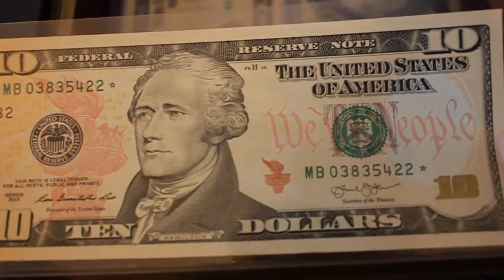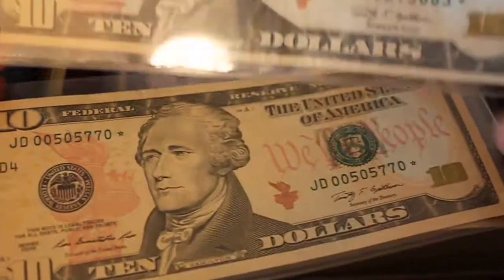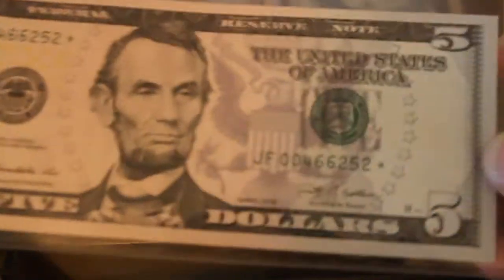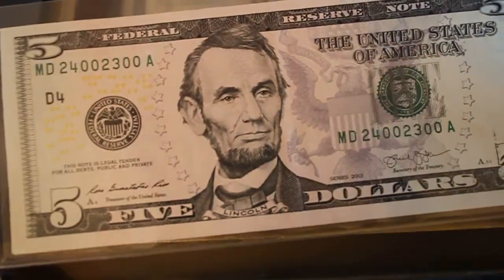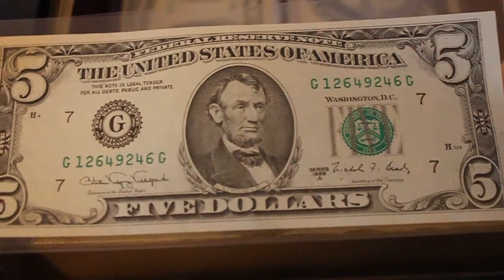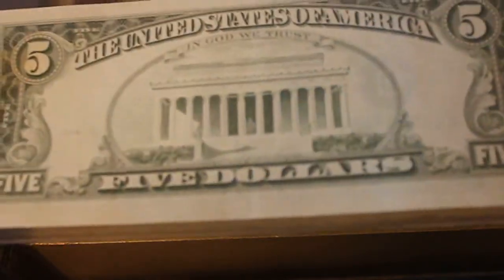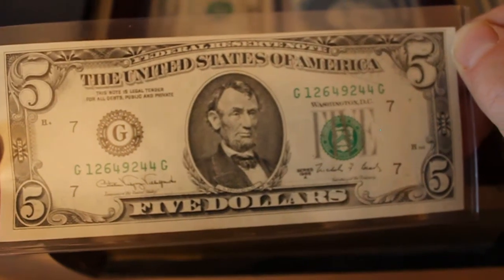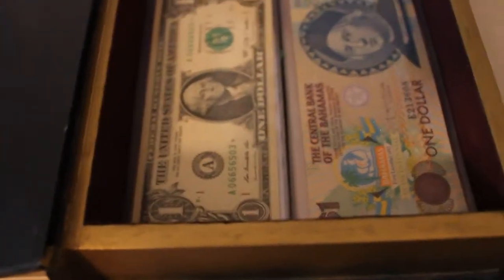Ten Dollar Star Notes, Five Dollar Star Notes, Fancy Serial Numbers and Small Portraits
Star Notes, small portrait/face five Dollar bills, and fancy serial numbers.  Please make sure to watch in at least 480p and if your computer supports it to watch in HD.  That way you can enjoy the crisp notes up close.